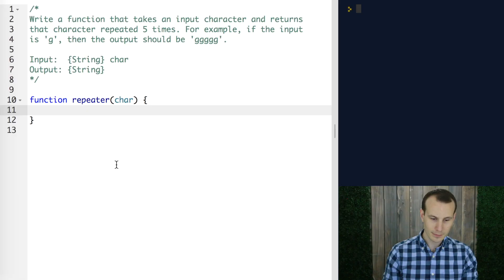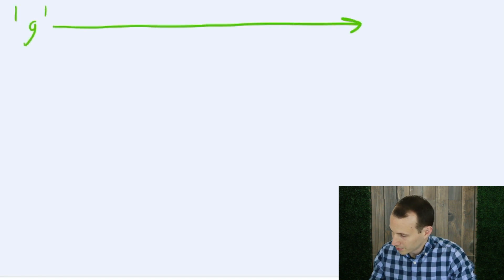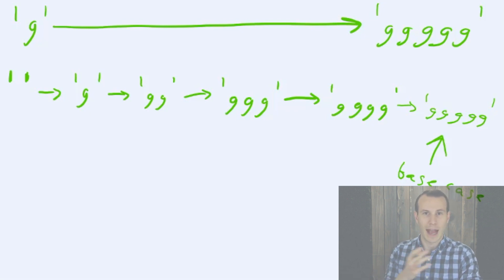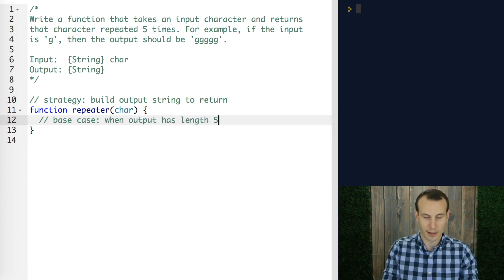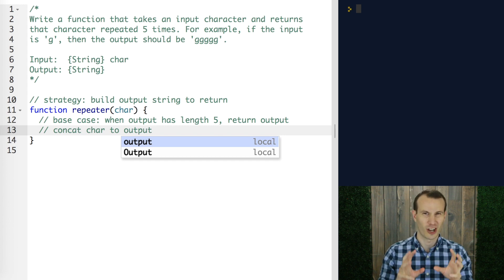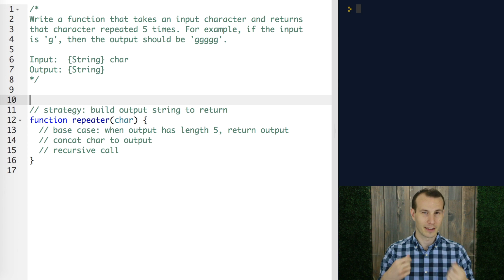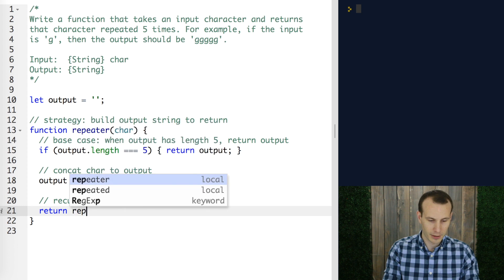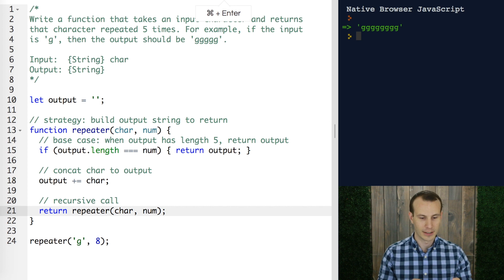CSX Challenge Solution: Repeater (CSX Recursion Unit)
In this, Codesmith Lead Technical Mentor explains his solution to the challenge Repeater in the CSX recursion unit.

To test your understanding on these concepts and for more videos/challenges you can make a free account on CSX